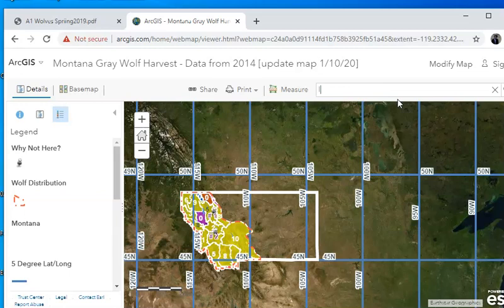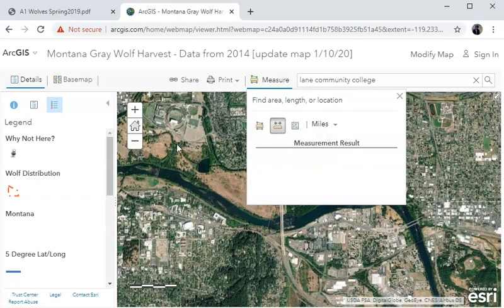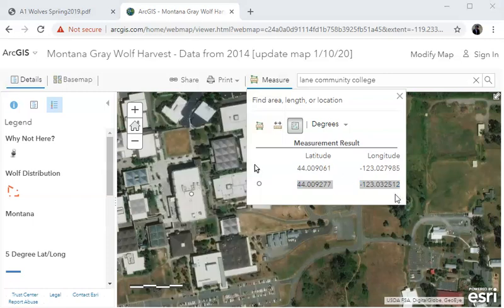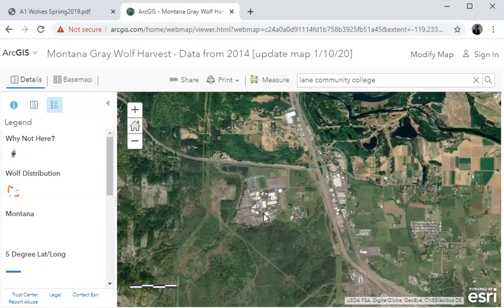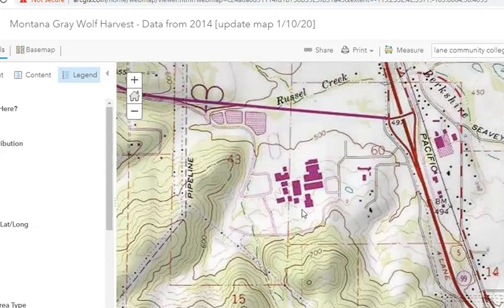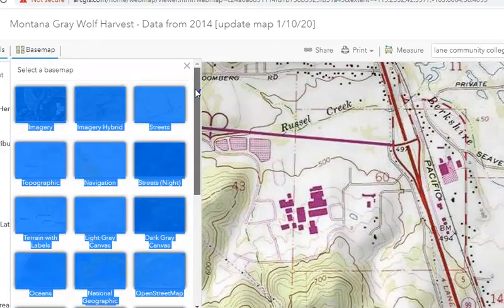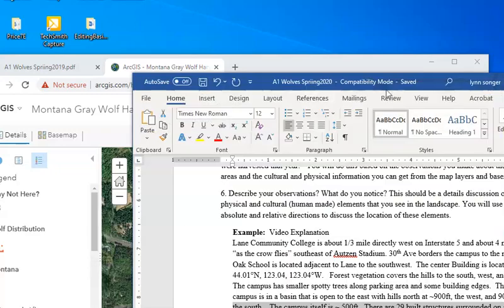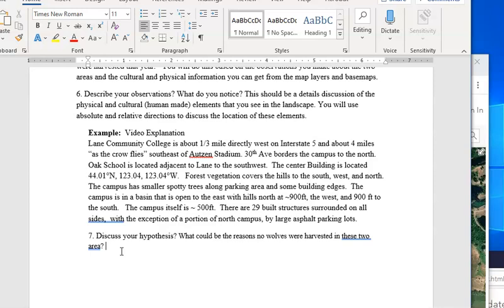GEOG141 Assignment1 6